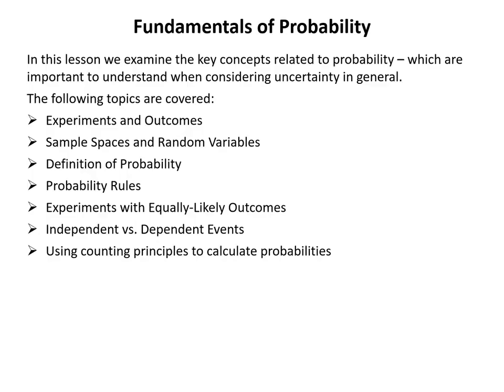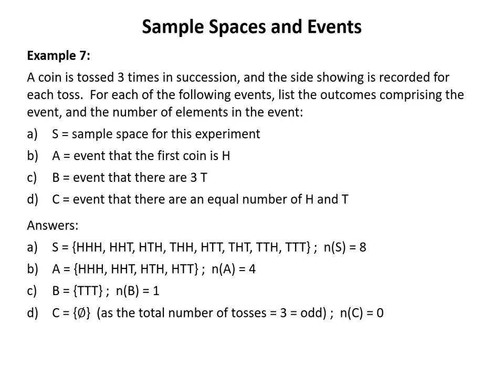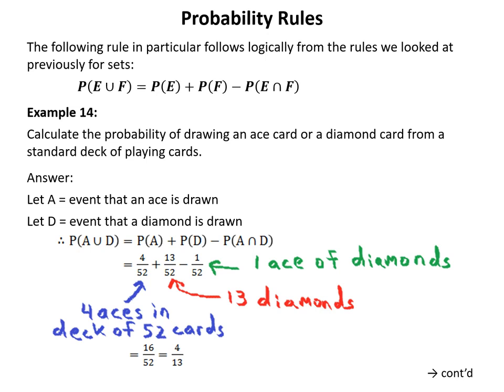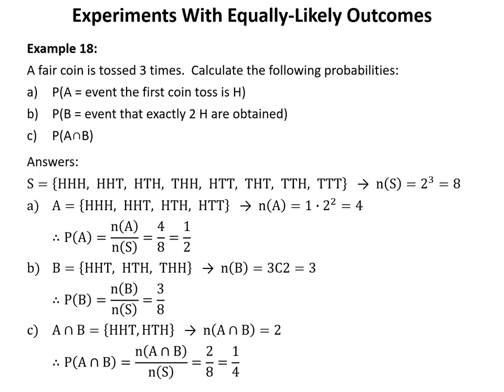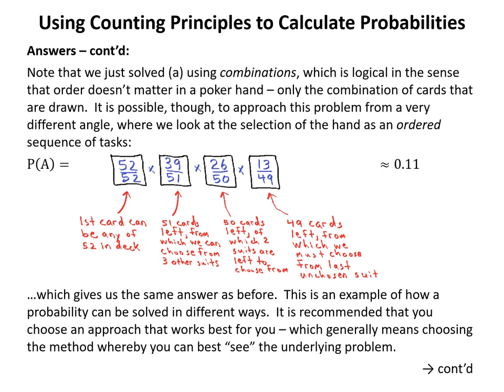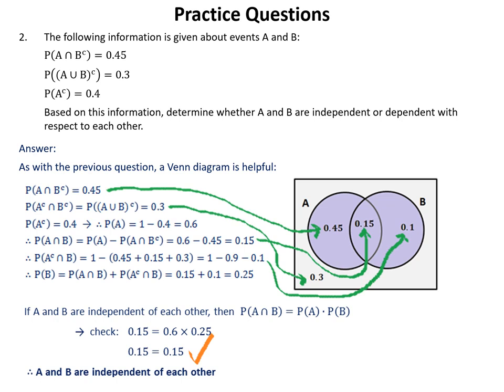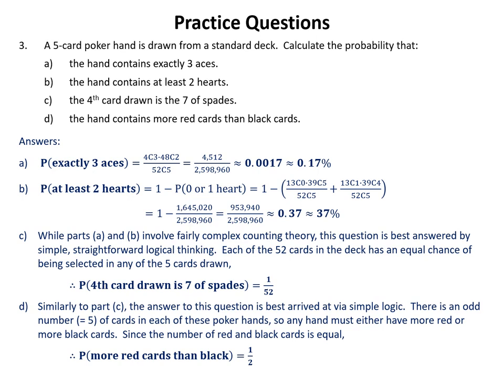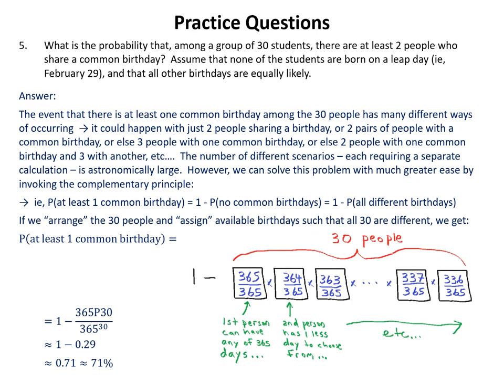Fundamentals of Probability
Ursa Campus Breakdown Course: Introductory Statistics and Probability
This lesson covers the following key concepts related to probability:
* Experiments and Outcomes
* Sample Spaces and Random Variables
* Definition of Probability
* Probability Rules
* Experiments with Equally-Likely Outcomes
* Independent vs. Dependent Events
* Using counting principles to calculate probabilities